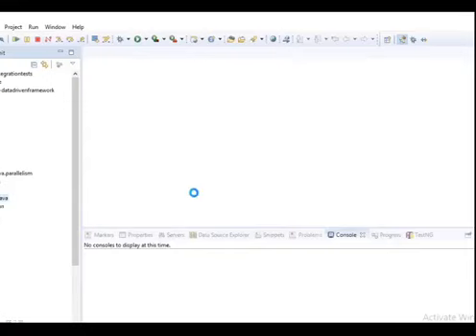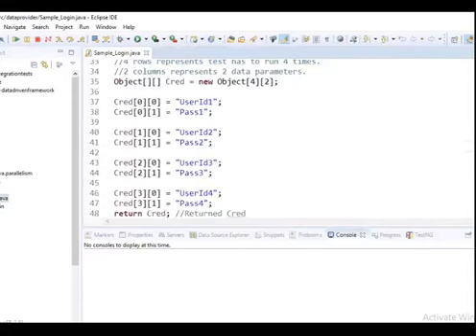manual+automation testing training demo